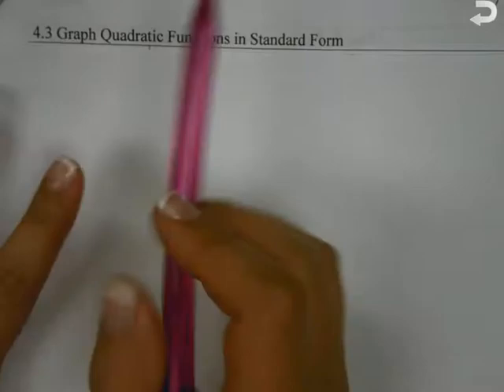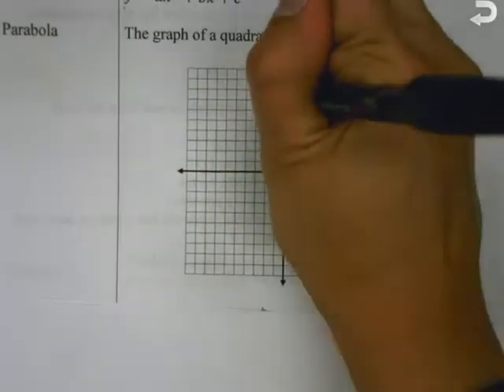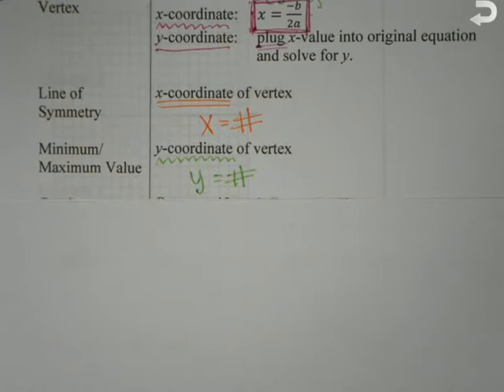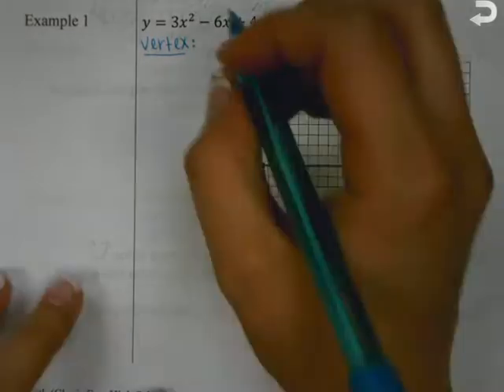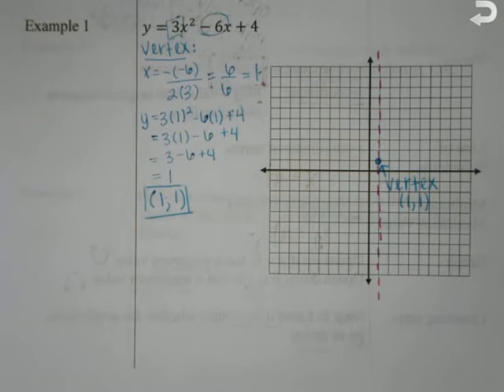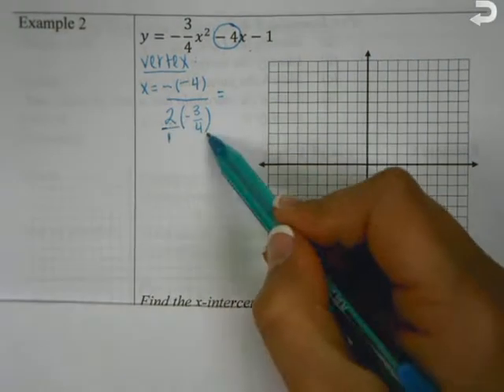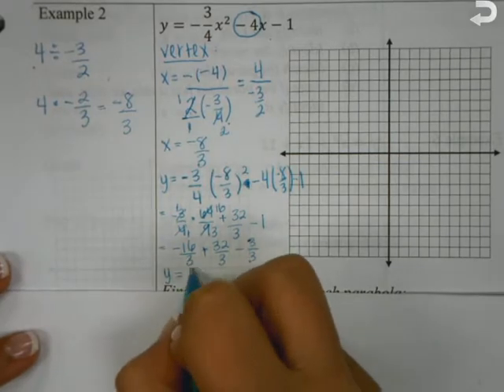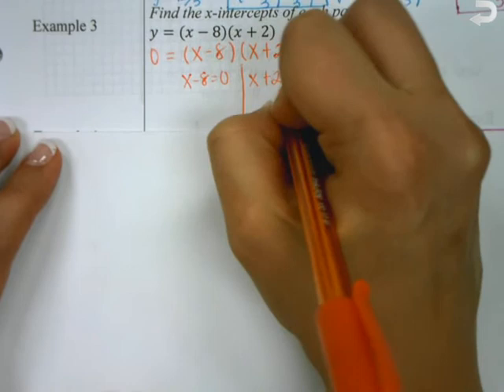Alg 2 4.3 Notes